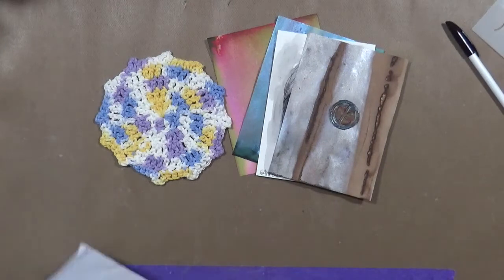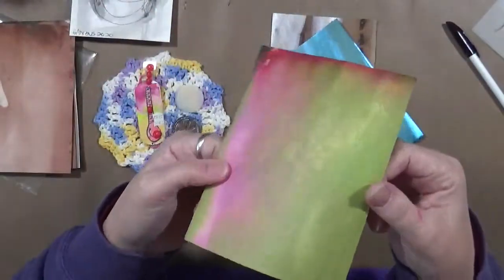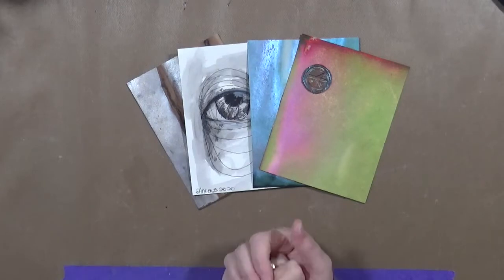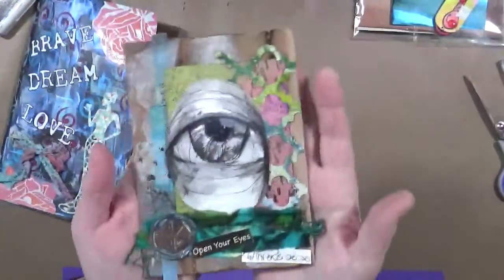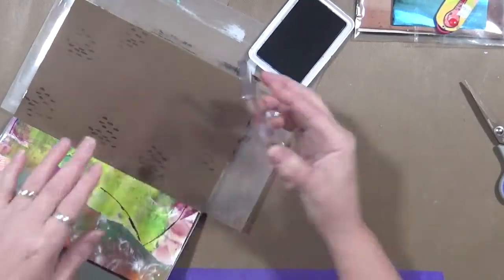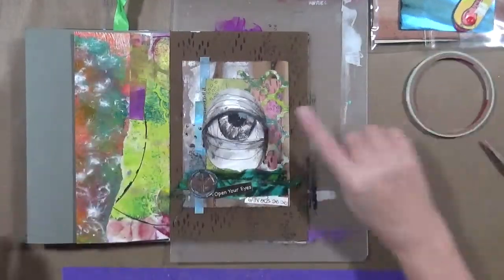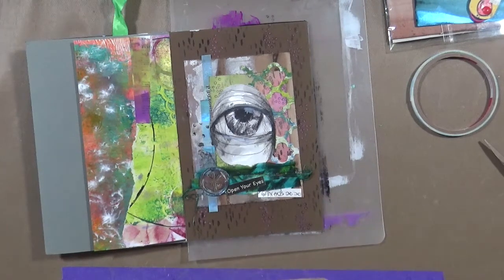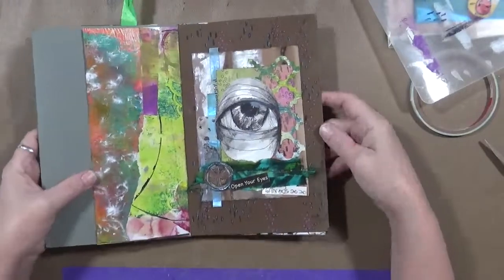Gina Ahrens Design Team March 2020